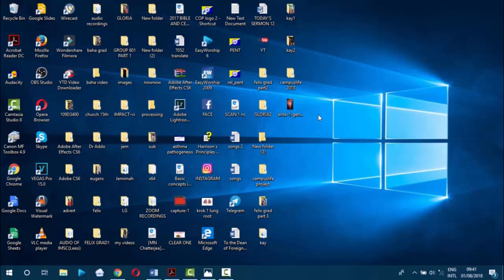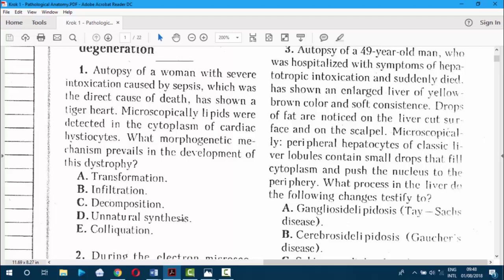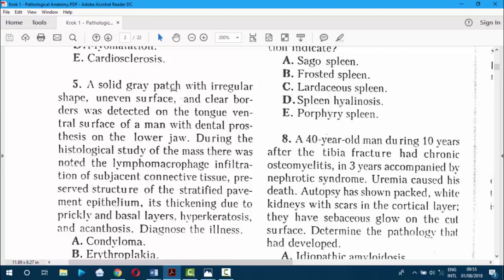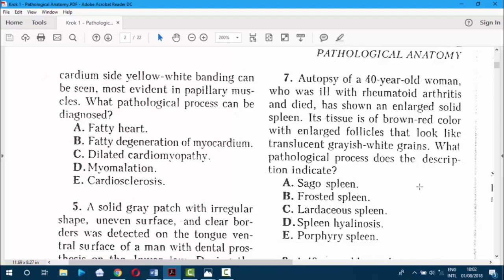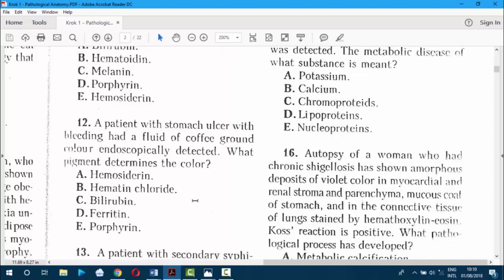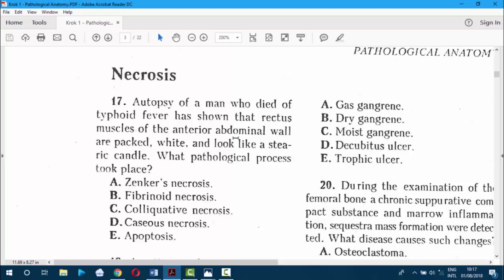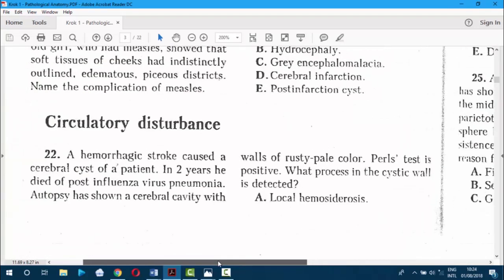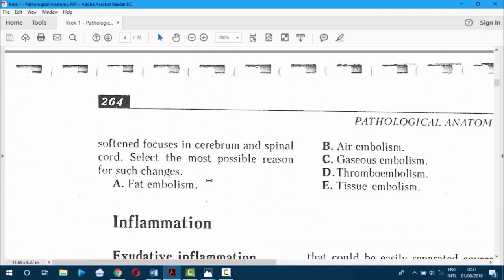KROK1 PATHOLOGICAL ANATOMY PART 1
I hope this video will inspire you and motivate you! Clues will be given where necessary.

Speaker:
Dr. Andrews Baha
Fbk name : Andrews Santealba Baha